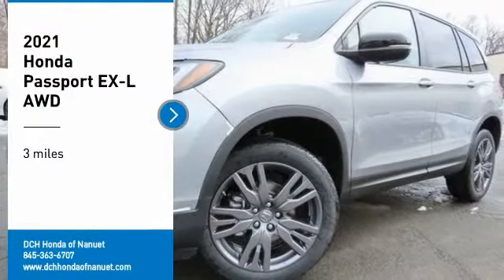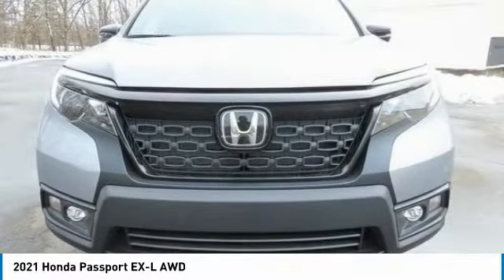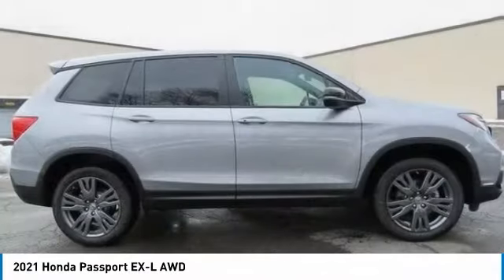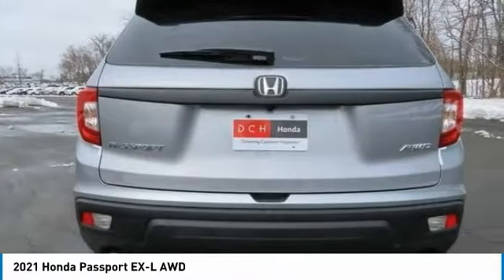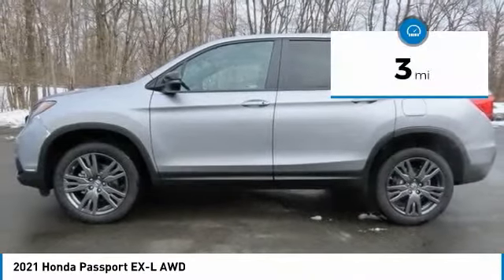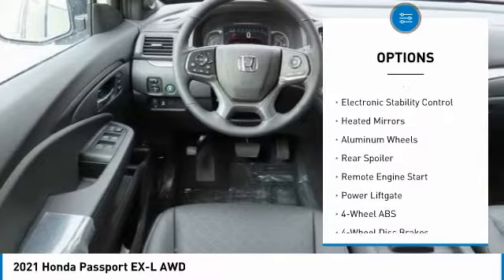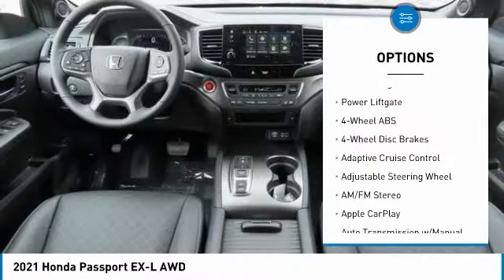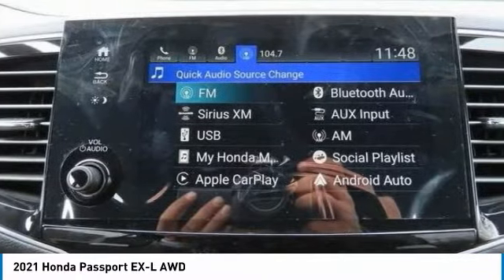2021 Honda Passport Nanuet NY HN211875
2021 Honda Passport EX-L AWD

Silver Metallic 2021 Honda Passport EX-L AWD 9-Speed Automatic 3.5L V6 24V SOHC i-VTECbrbrRecent Arrival!brbrAwards:br  * ALG Residual Value Awards, Residual Value Awards